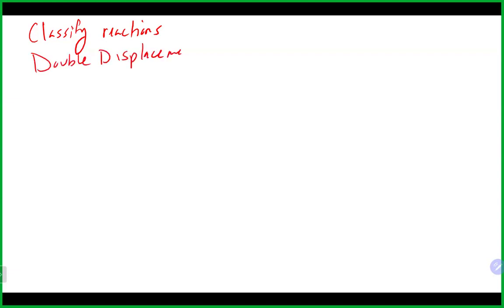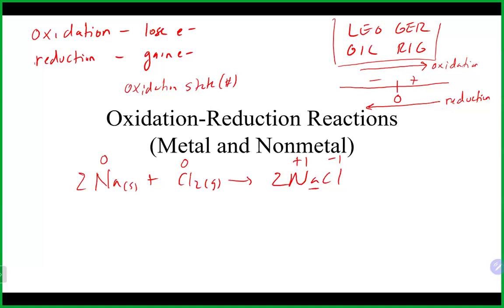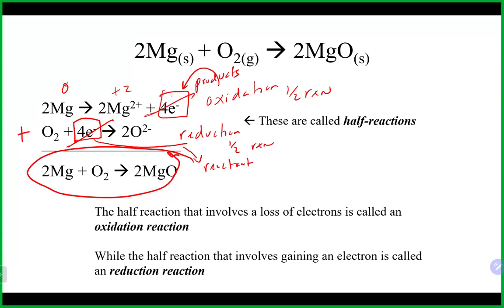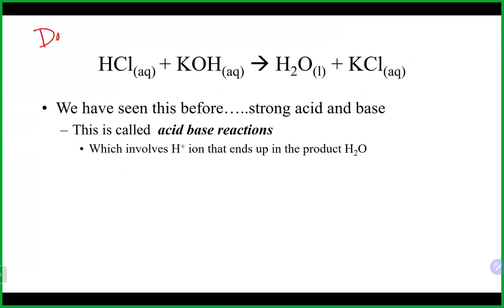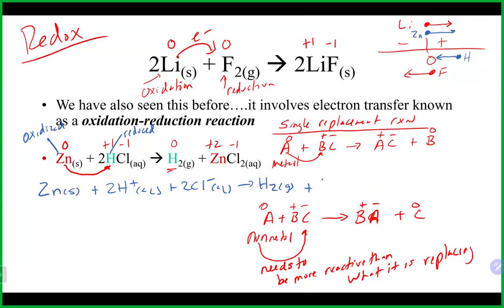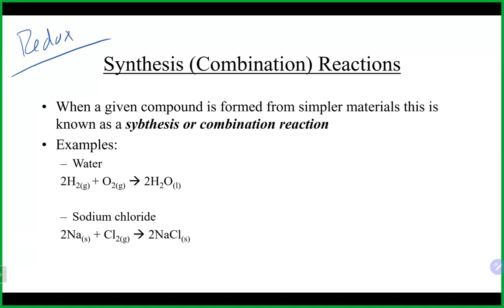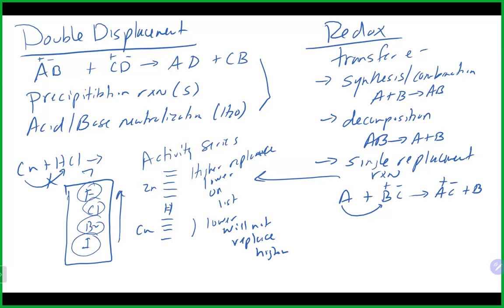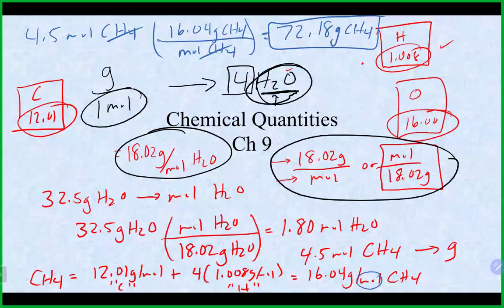Chem 3 Lecture 4/2/25 (M) (Ch 7 and 9)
We lectured on Ch 7 and 9 (redox reactions, synthesis, decomposition, single replacement, combustion, double displacement, molar mass, grams to moles)